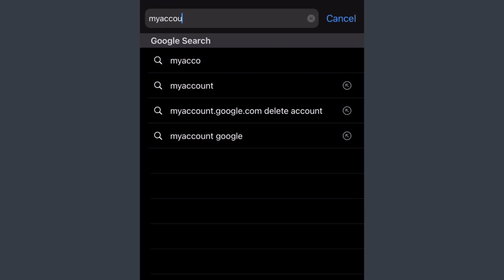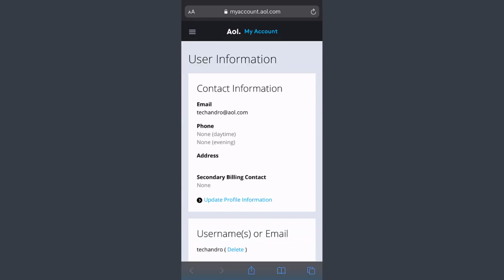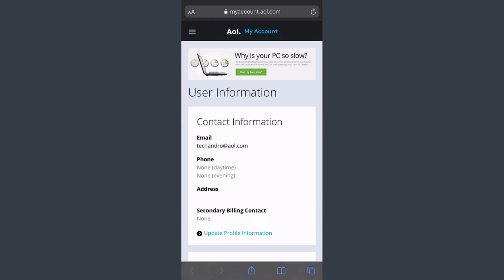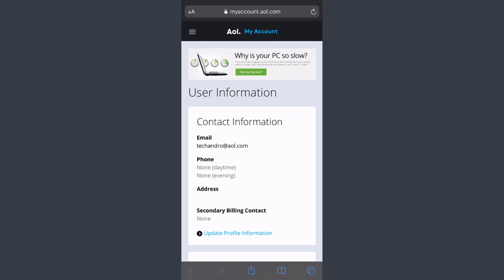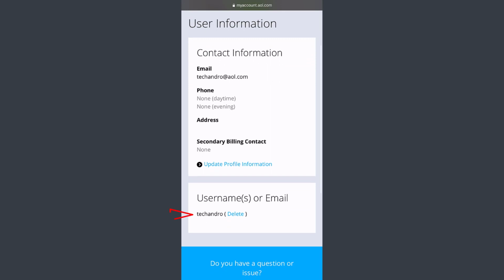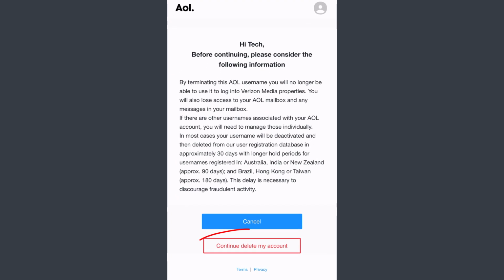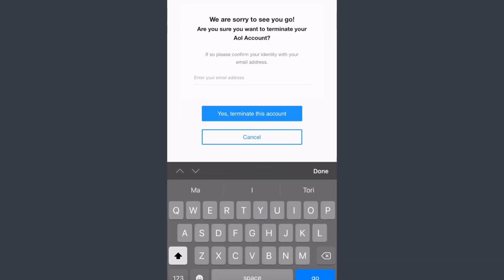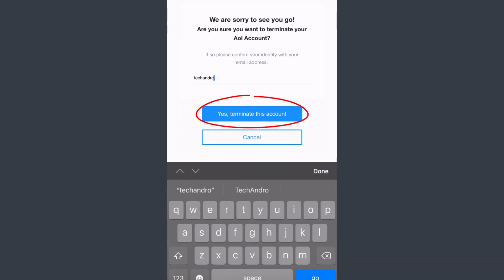Delete AOL Account on Mobile | Delete AOL Mail 2020 | Deactivate AOL Mail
How to delete AOL mail account on phone

This video walks you through the process of how to delete AOL account on your mobile device step by step.